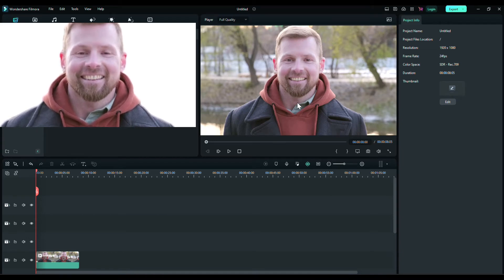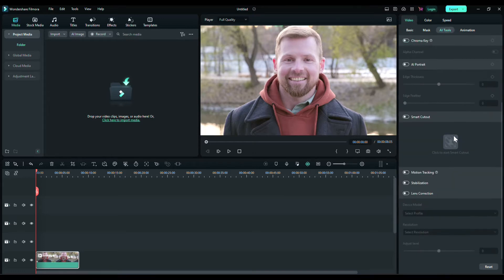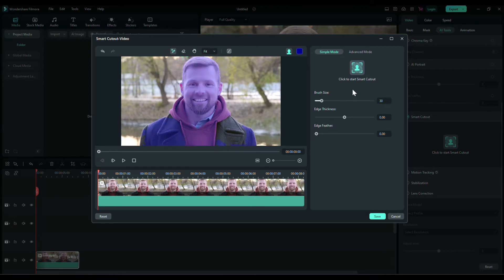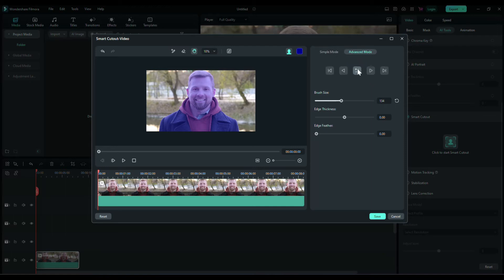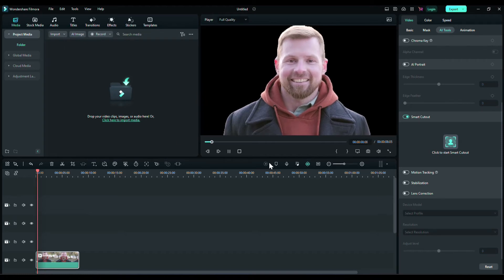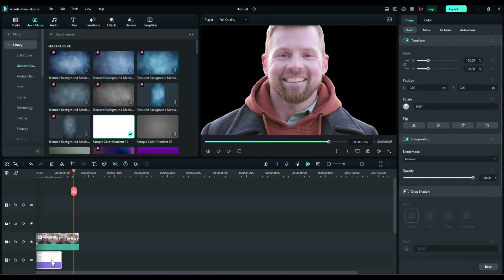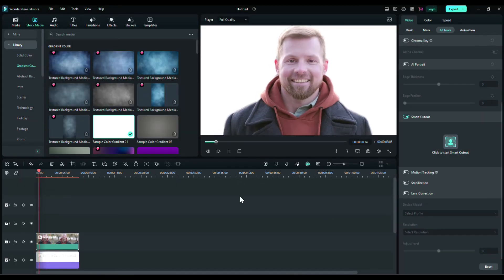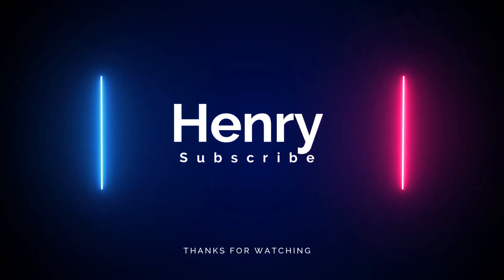Remove Background Without Green Screen in Filmora!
Unlock the secrets of professional video editing as we guide you step-by-step on how to remove any video background without the need for a green screen using Filmora! Say goodbye to complicated setups and hello to a seamless editing experience. Learn the tricks, tips, and techniques that will take your videos to the next level. Whether you're a beginner or an experienced editor, this tutorial is your ticket to creating stunning visuals effortlessly. Watch now and transform your videos with this game-changing skill!